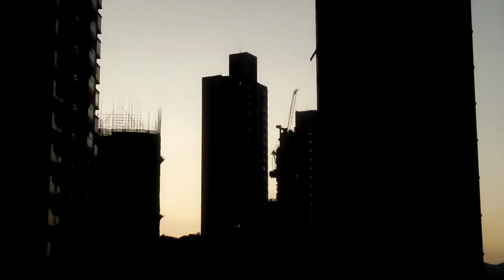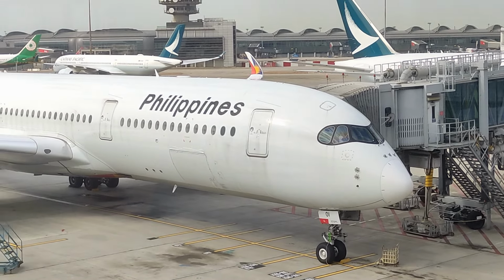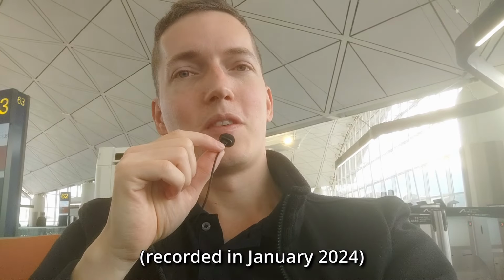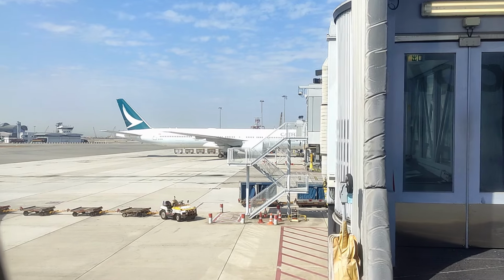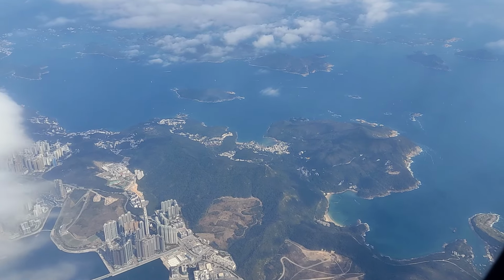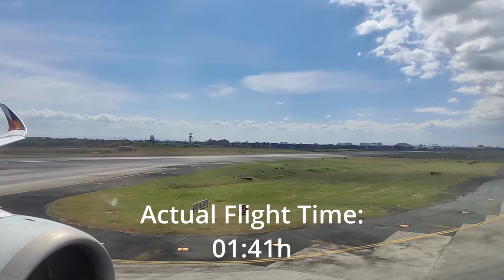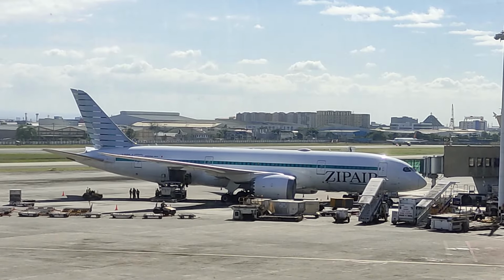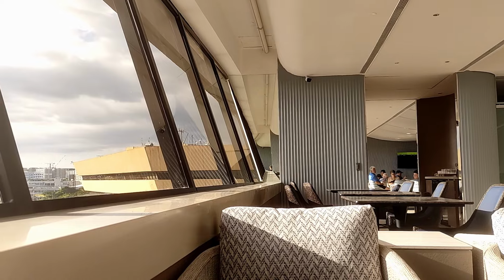This airline SURPRISED me! Flying Philippine Airlines in Business Class.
Join me onboard Philippine Airlines as I fly them from Hong Kong International Airport (HKG) through Manila Ninoy Aquino International Airport (MNL) all the way to Guam Antonio B. Won Pat International Airport (GUM).

This trip had many positive surprises in store. I had never flown Philippine Airlines before so I did not have many expectations but they certainly exceeded any expectation.

First of all, the aircraft on the flight from Hong Kong to Manila was changed from the Airbus A321 to the Airbus A350-900 which, in Terms of Business Class, makes a world of a difference. The crews on both flights were super nice and what really got to me was the high quality of the meals. That goes both for onboard meals as well as food and drinks in the lounge at Manila Airport Terminal 1. The Mabuhay Lounge at Terminal 1 had been opened just about a month and a half before my flight and offered plenty of seating with lots of daylight, shower rooms, an extensive bar, and a large food buffet.